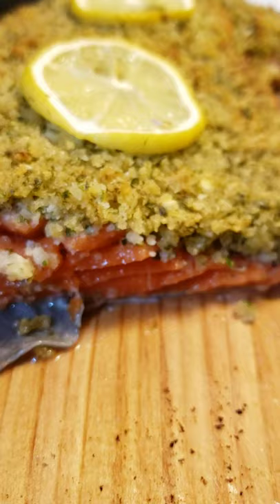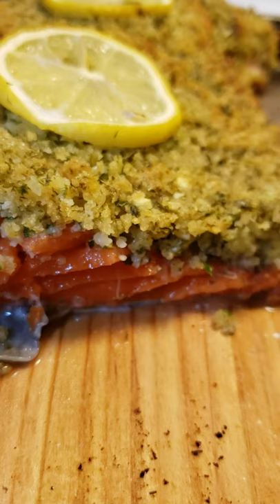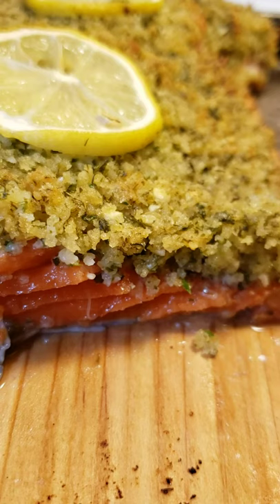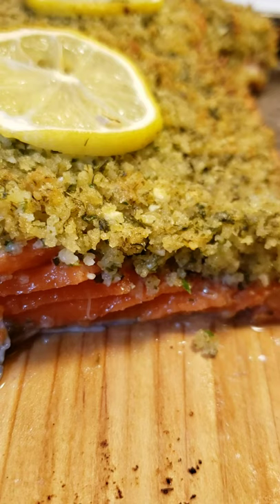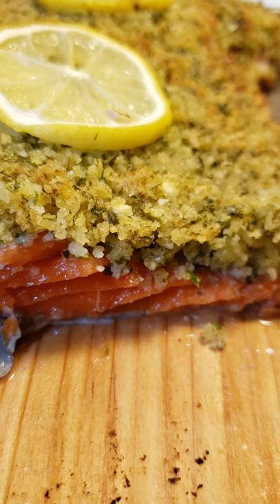Roundworms in sockeye salmon fillet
Roundworms crawling in fish fillet